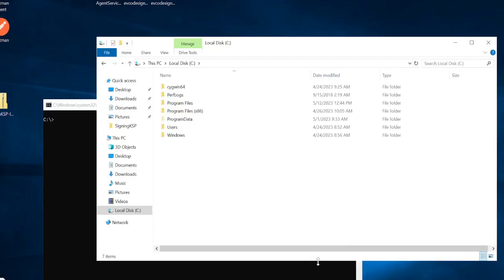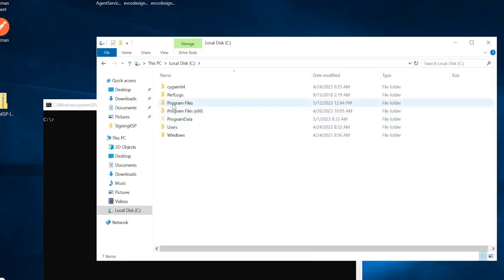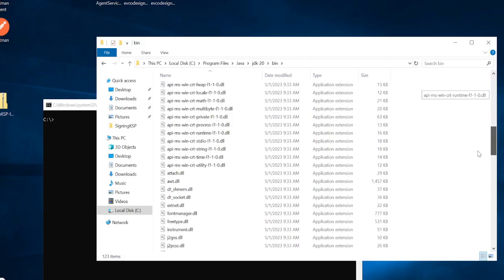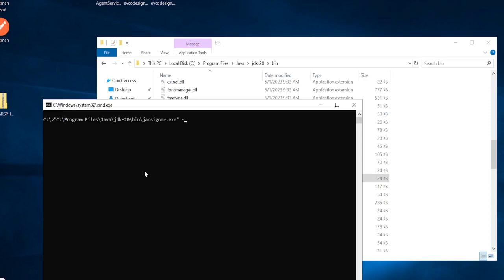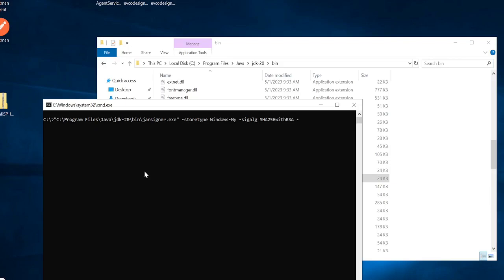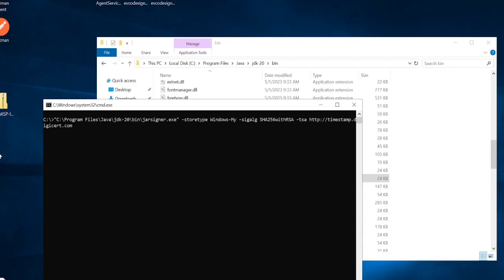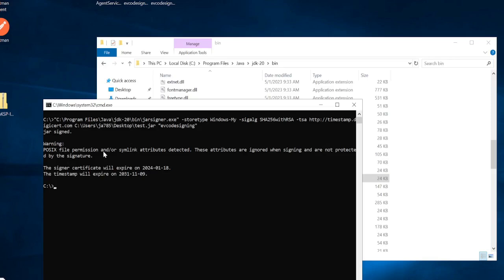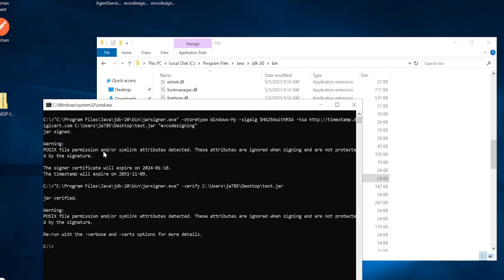Jar Signing with Code Sign Secure : Technical Demo | Encryption Consulting LLC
In this technical demo, we'll explore the process of jar signing using code sign secure. Jar signing is an important aspect of ensuring the authenticity and integrity of Java applications, and code sign secure provides a robust solution for this purpose.

We'll start by discussing the basics of jar signing, including why it's necessary and how it works. From there, we'll dive into code sign secure and explore its features and capabilities. We'll walk through a step-by-step demonstration of how to sign a jar using code sign secure, including how to generate and manage keys, and how to sign and verify the jar.

Throughout the demo, we'll cover best practices for jar signing and security considerations to keep in mind. By the end of the video, you'll have a clear understanding of how to use code sign secure to sign your Java applications and ensure their integrity and authenticity. Whether you're a developer, security professional, or simply curious about jar signing, this demo is sure to provide valuable insights and practical tips.

Video Tags -

jar signing with code sign secure
code signing
code sign secure
how to use code sign secure
code sign secure encryption consulting
Jar signing
Code sign secure
Java security
Authenticity and integrity
Digital signatures
Key management
Java applications
Security considerations
Best practices
Tutorial
Demonstration
Technical demo
Software security
Java development
Code signing certificates.
jar signing using code sign secure